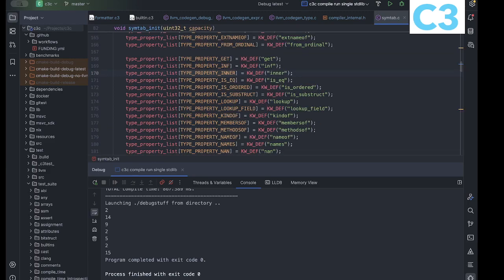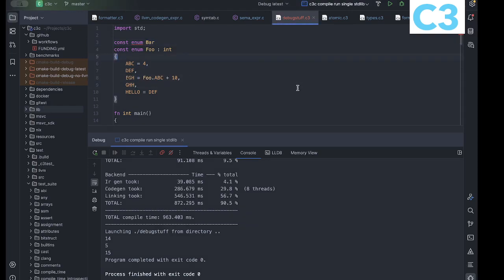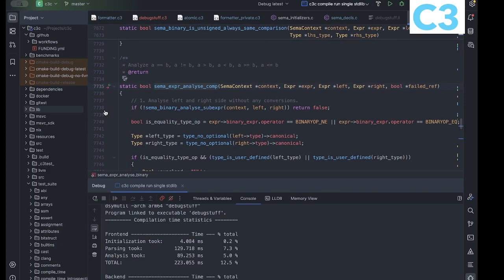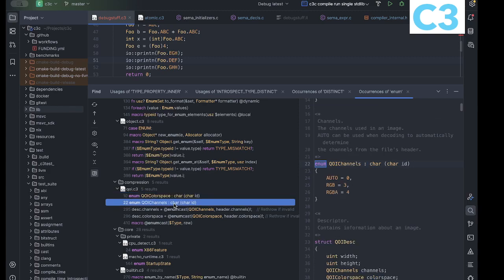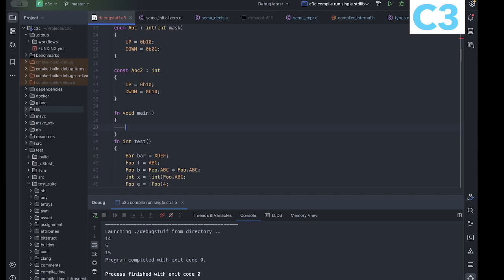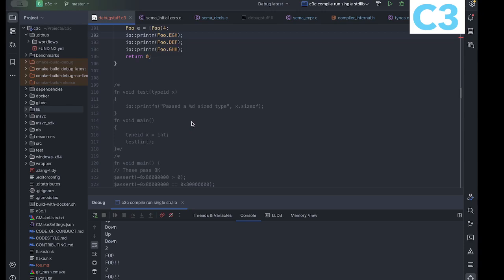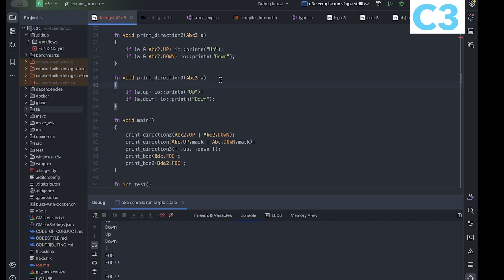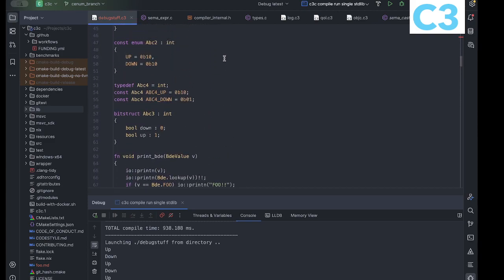C3 Compiler Live Coding